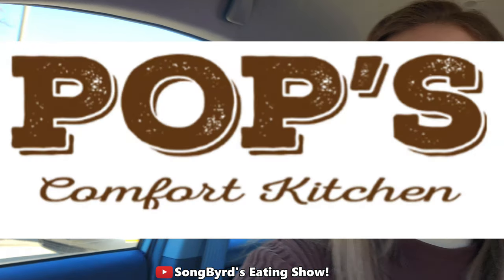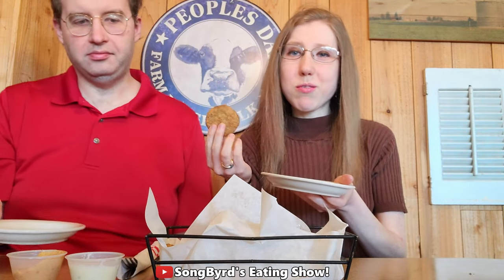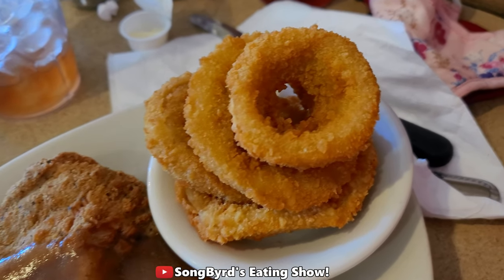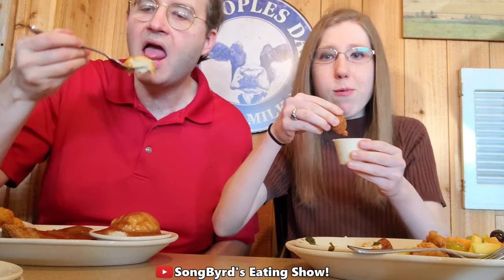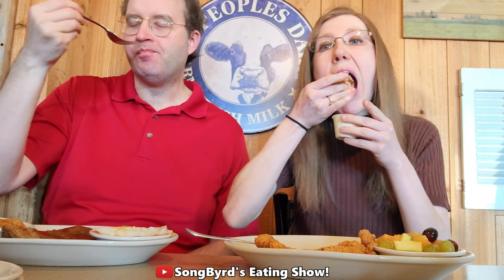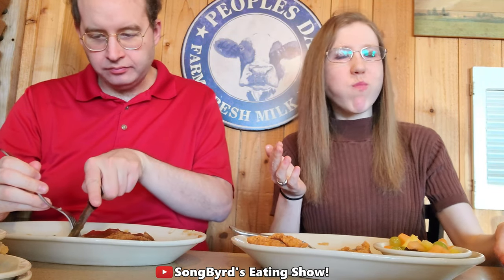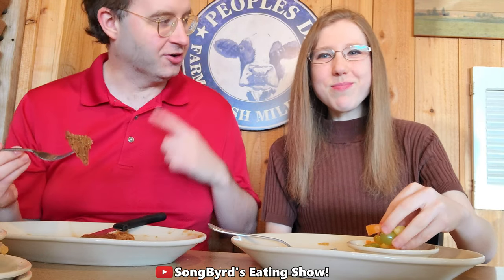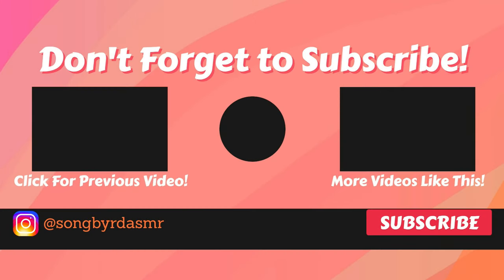Pop's Comfort Kitchen (Local Memphis Restaurant) MUKBANG!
In today's video, we check out a new local restaurant in Memphis: Pop's Cofort Kitchen! Serving tons of options and food from the south, we enjoyed fried catfish, onion rings, country fried steak, mashed potatoes and gravy, and fried green tomatoes. If you're in Memphis and looking for delicious, tasty, and wonderful comfort food, come support this local business!

"Chuck & Kathy met in the restaurant business and have been cooking since 1981! Along the way, they raised 3 daughters & taught them the restaurant business. Now the family, along with their son-in-laws, have put together their favorite recipes and menus to share with you. The Wigington Family takes great pride in their traditional Southern favorites! Whether you like Pot Roast, Country Fried Steak or Catfish along with delicious seasoned vegetables and fresh cornbread, make sure you leave room for the banana pudding! You'll feel at home the moment you walk in the door. It's a place to share laughter, conversation and friendship, while enjoying handmade milkshakes or Grandma's fresh baked desserts. It's a place to grab a quick bite or to enjoy a leisurely meal. Most of all, it's a place where you can come relax or call ahead to take home. We're the place where friends & family gather to enjoy fresh, delicious food and friendly service."